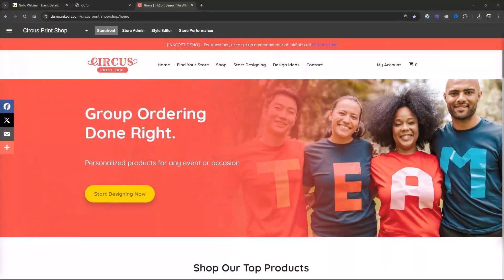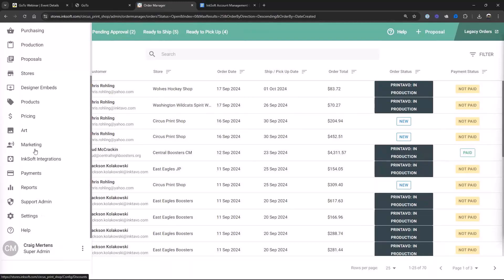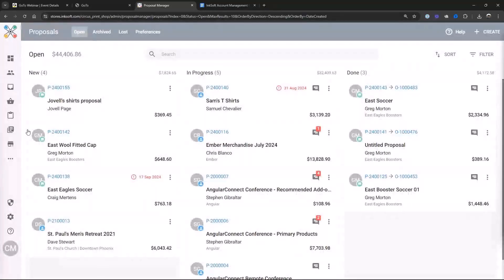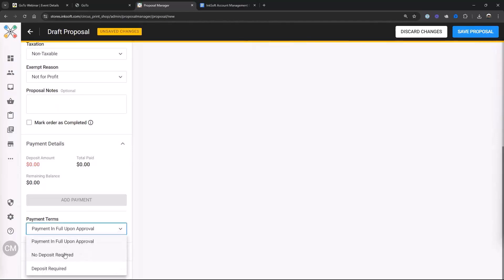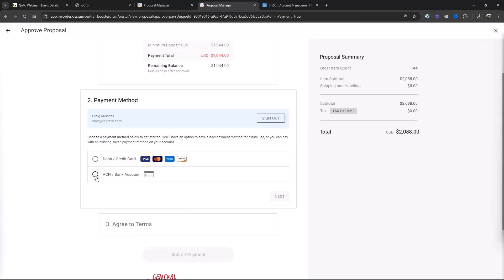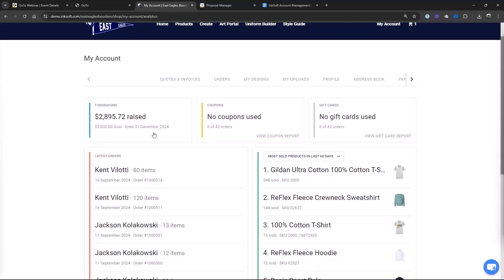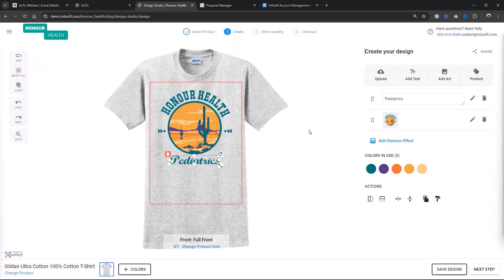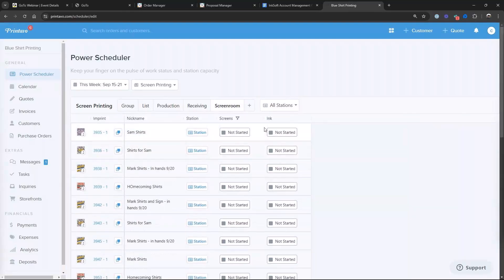InkSoft Academy: Efficiency Unleashed, Master InkSoft’s Self-Service Tools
In this webinar, we’ll show you how to unlock the full potential of InkSoft to streamline your screen printing, embroidery, and apparel decoration business. Learn how to reduce manual errors, automate reorders, and improve customer communication using InkSoft’s Customer Portal. We’ll also dive into the seamless integration of Printavo for better order management, helping you scale your business with less effort.

What You’ll Learn: ✅ Optimize InkSoft’s Self-Service Tools for easy reordering and enhanced communication ✅ Minimize manual errors by automating key processes ✅ Increase efficiency by handling more orders with fewer phone calls and emails ✅ Streamline operations with Printavo for smooth order management ✅ Grow your business by creating a superior online shopping experience

Watch now to take your screen printing, embroidery, and apparel decoration business to the next level!